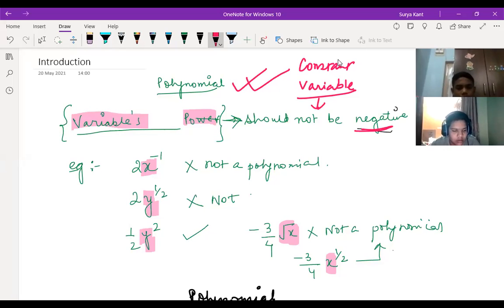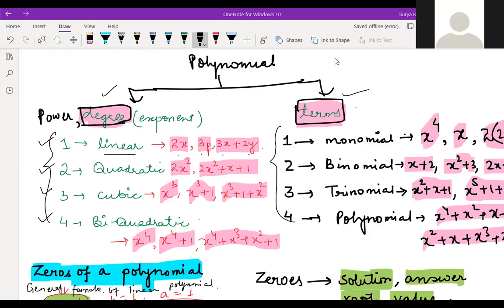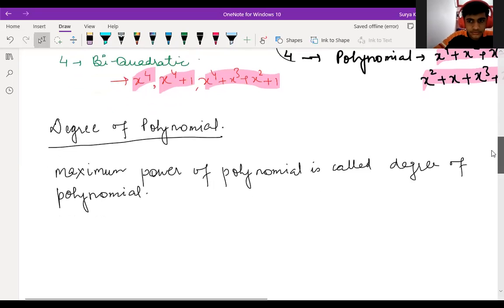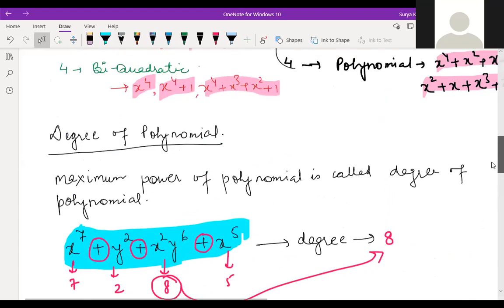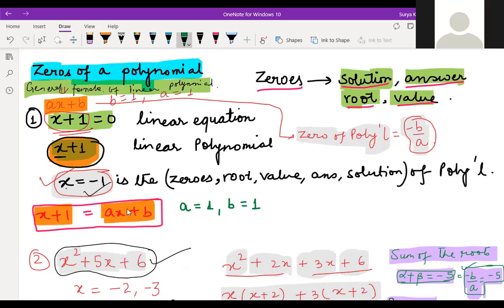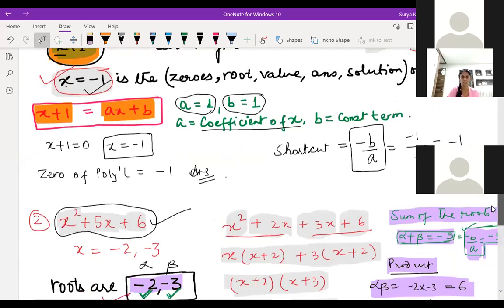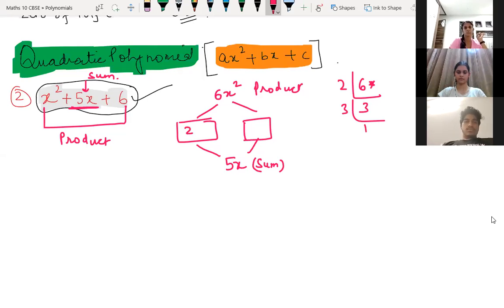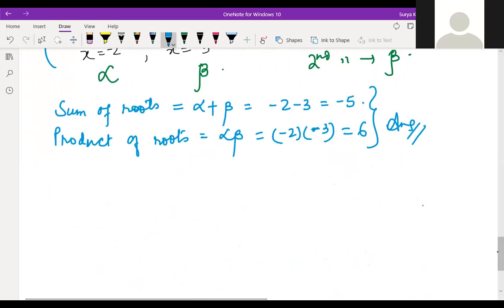Foundation Class10, Polynomials, Dated 05 06 21 Part 1